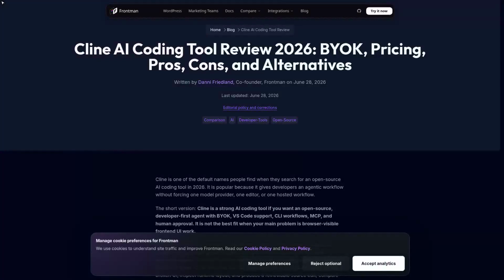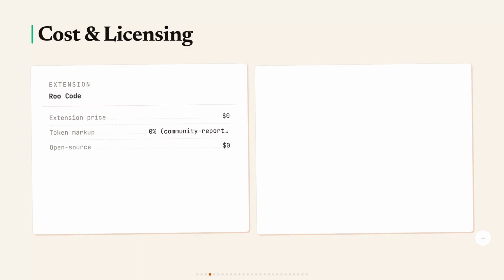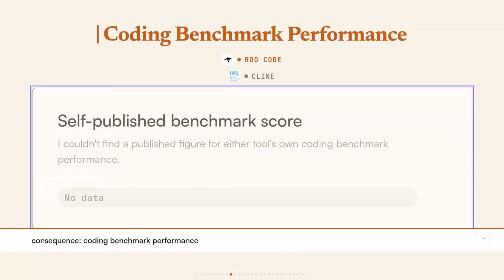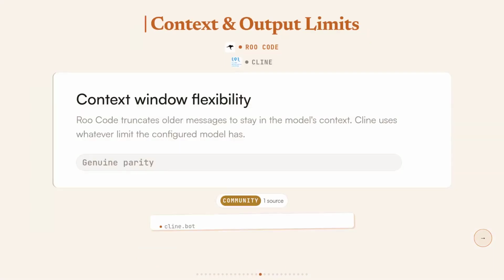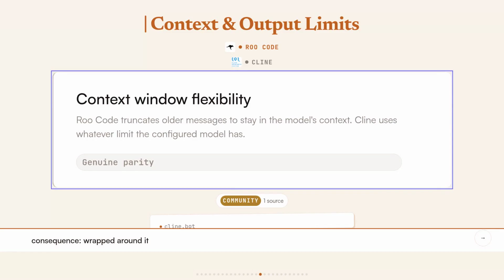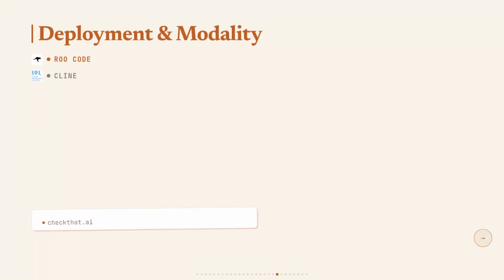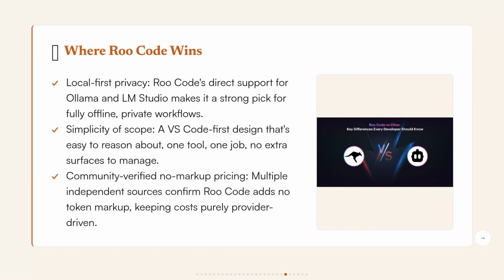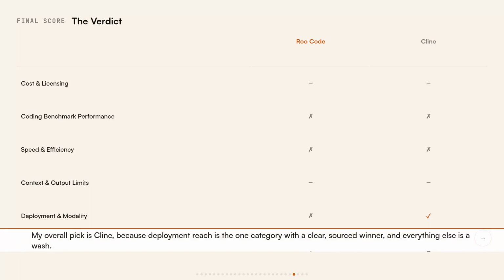Roo Code vs Cline: Which Is Cheaper to Run?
In this video, I compare Roo Code and Cline to see which one is actually cheaper to run day to day. I cover token usage, model choice, pricing, and overall efficiency.

Roo Code's newer optimizations can trim token usage, while Cline's maturity gives it steadier, more predictable costs.

Watch until the end for my final verdict on Roo Code vs Cline and which one I'd recommend.